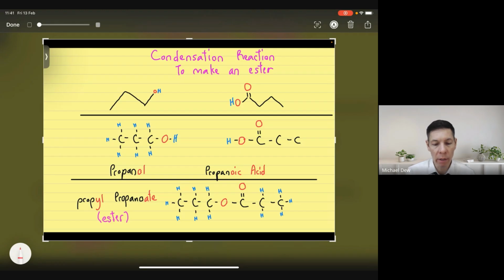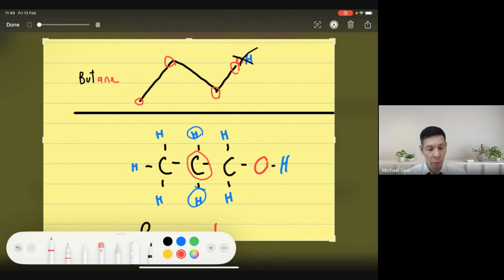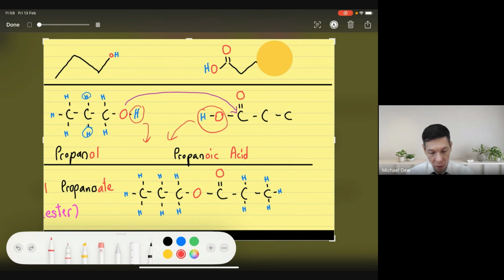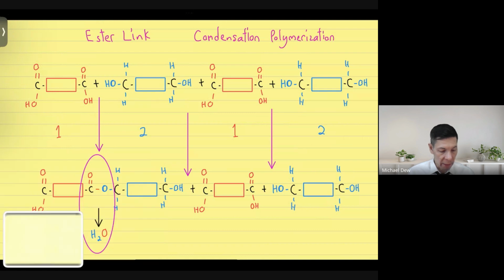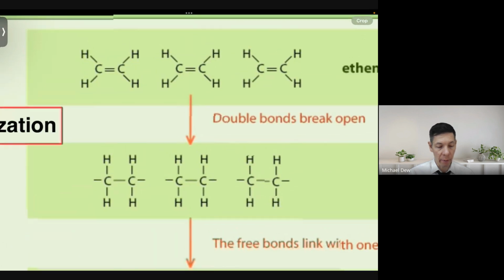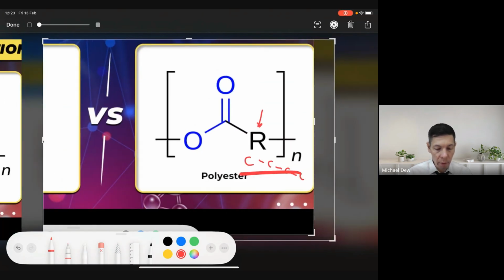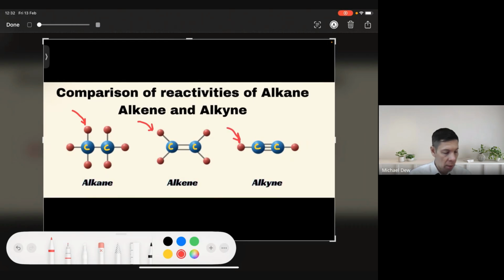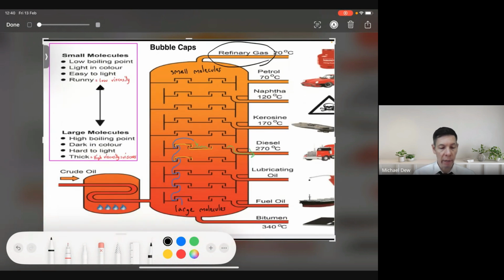EP-M.4 ST30231 | Universal Chemistry 1